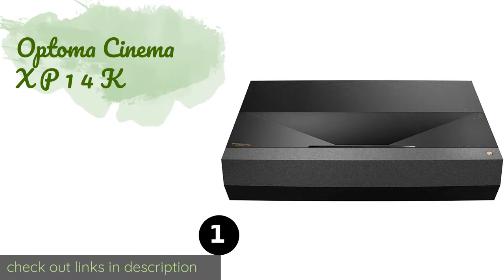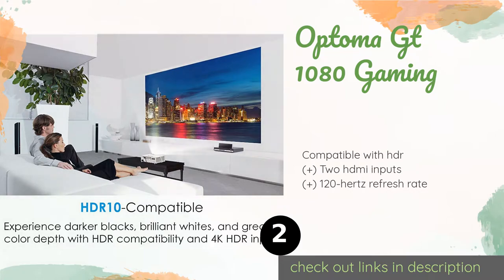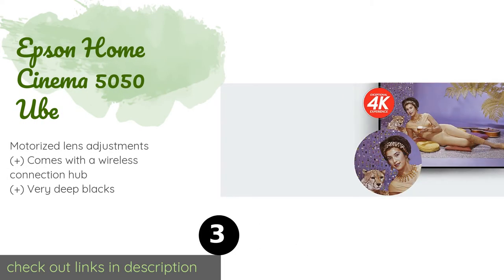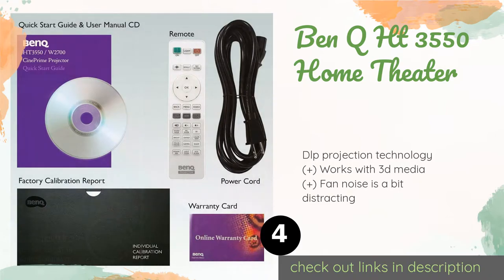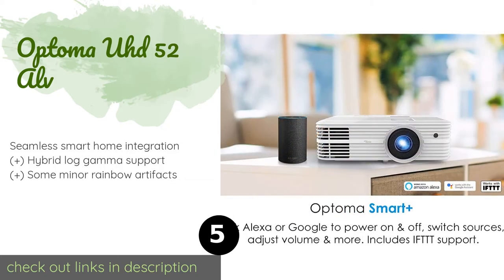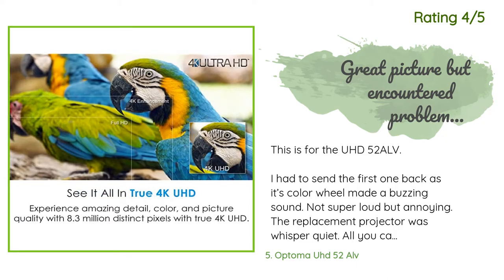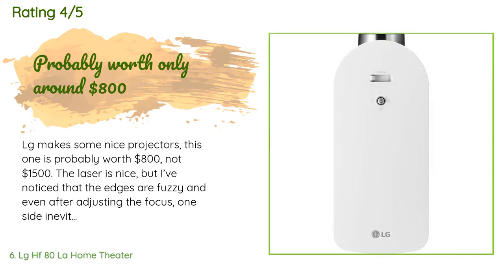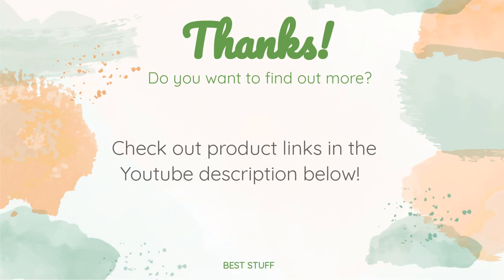🌵7 Best Video Projectors 2020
1 - Optoma Cinema X P 1 4 K:
✅ Amazon US
🌏 Amazon International

2 - Optoma Gt 1080 Gaming:
✅ Amazon US
🌏 Amazon International

3 - Epson Home Cinema 5050 Ube:
✅ Amazon US
🌏 Amazon International

4 - Ben Q Ht 3550 Home Theater:
✅ Amazon US
🌏 Amazon International

5 - Optoma Uhd 52 Alv:
✅ Amazon US
🌏 Amazon International

6 - Lg Hf 80 La Home Theater:
✅ Amazon US
🌏 Amazon International

7 - View Sonic Pg 706 Hd:
✅ Amazon US
🌏 Amazon International